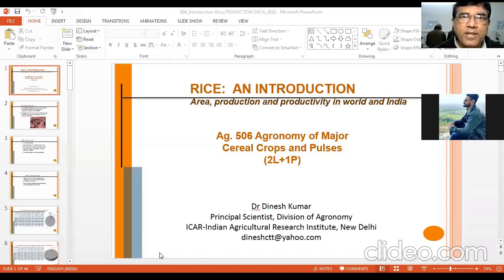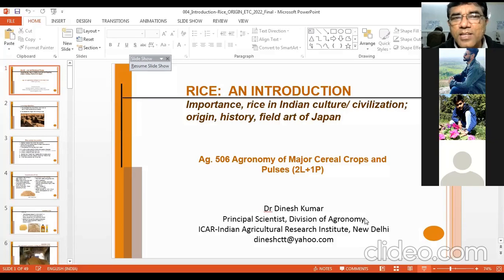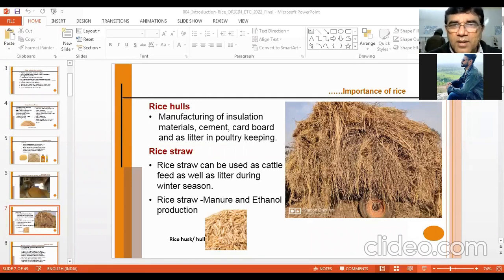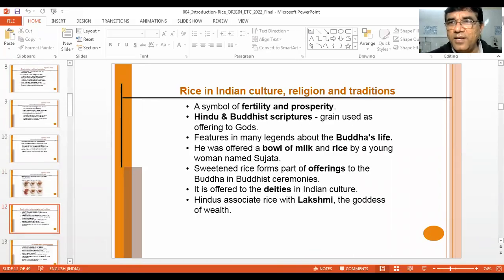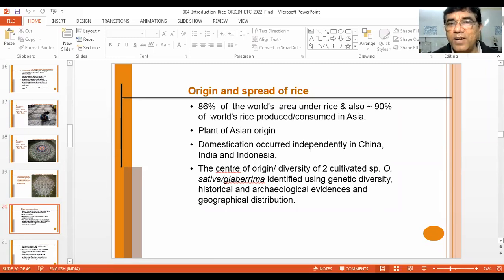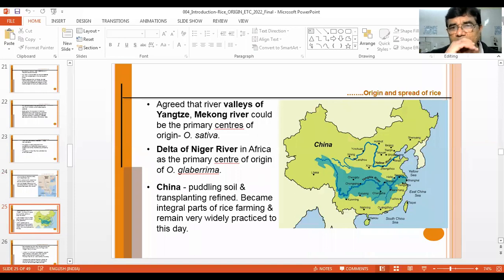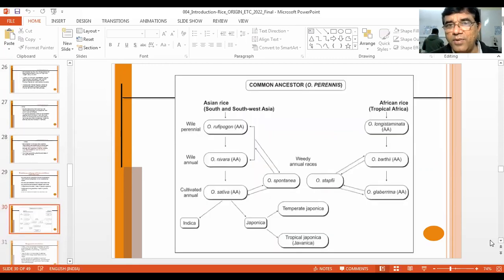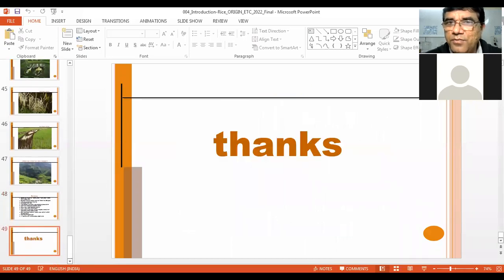Lecture5 Ag506 Rice Importance Origin History 13 01 2022